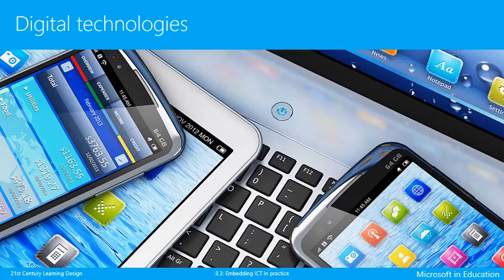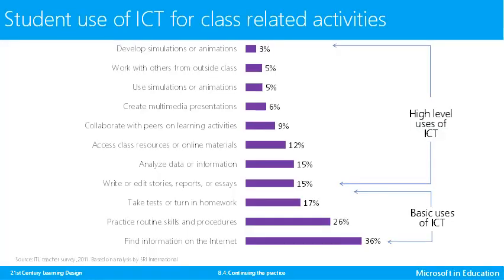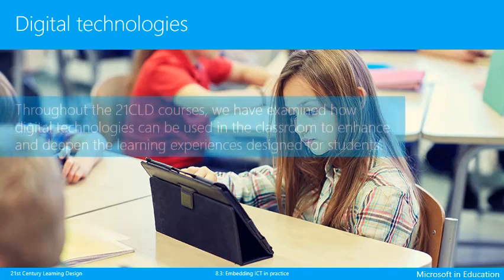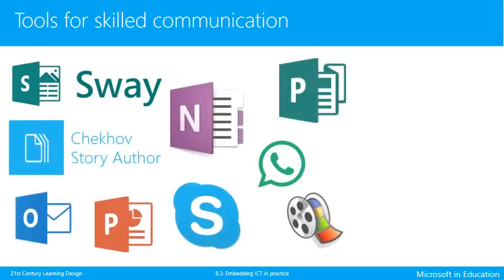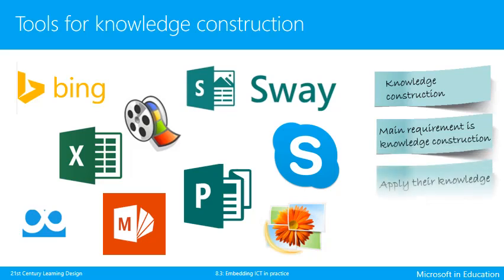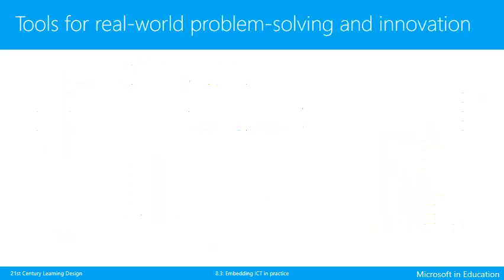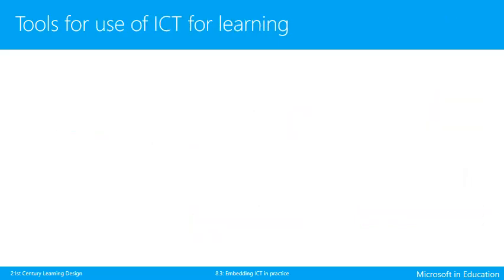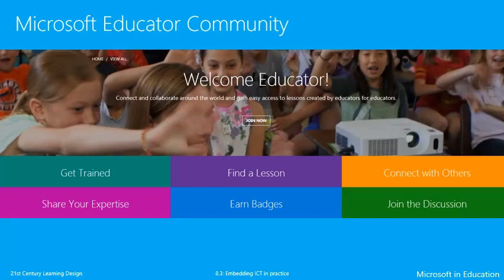8 3 21CLD Course 8 Lesson 3 YouTube